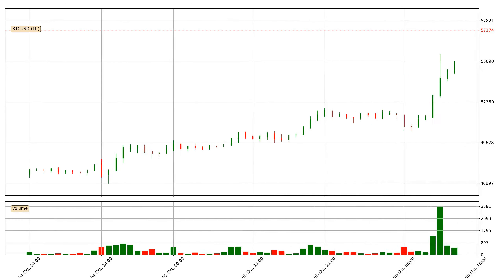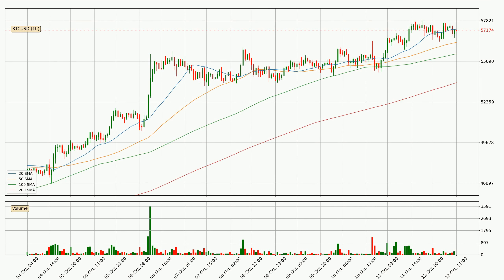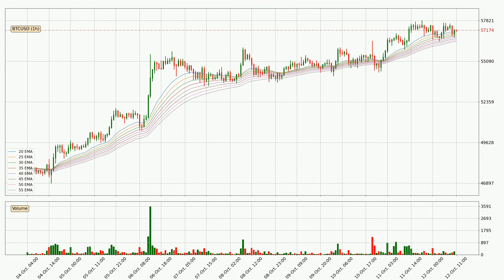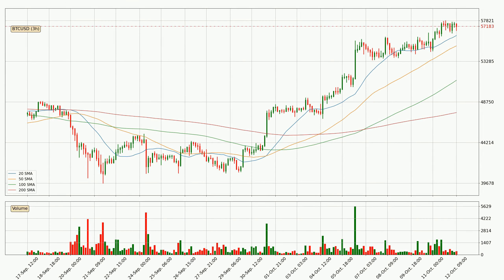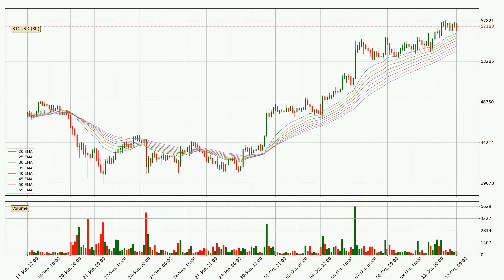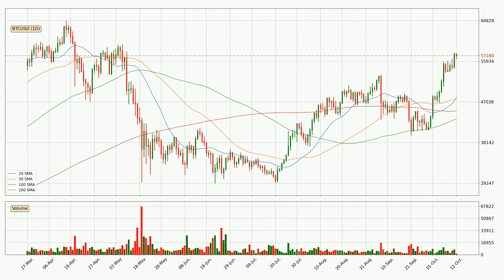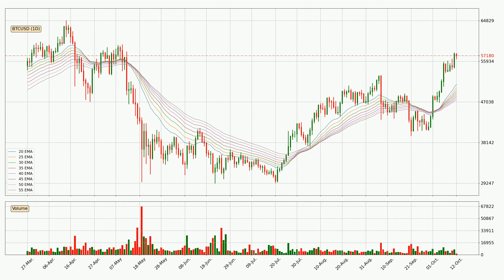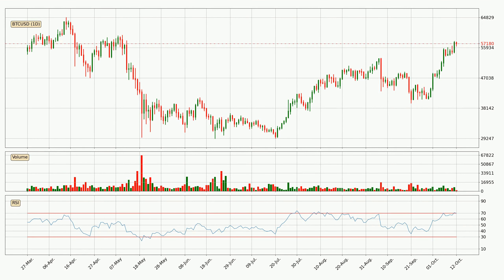Daily Update Bitcoin | What The Technical Analysis Predicts? | FAST&CLEAR | 12.Oct.2021